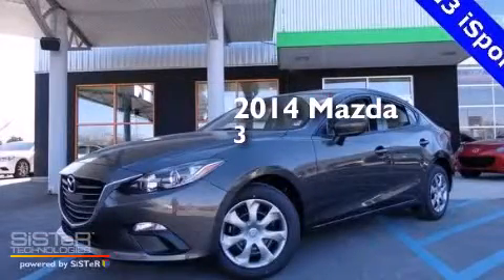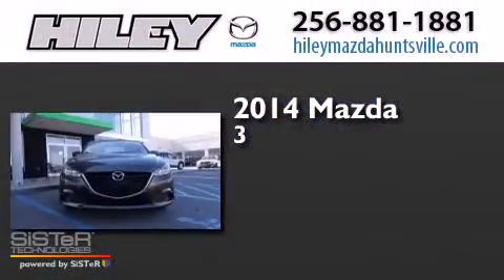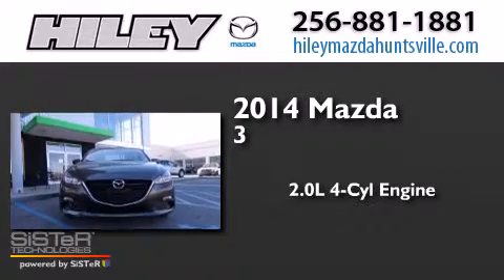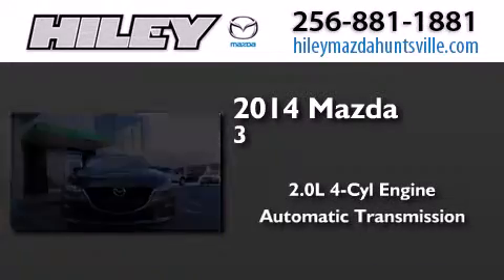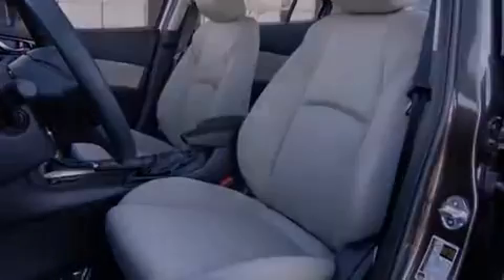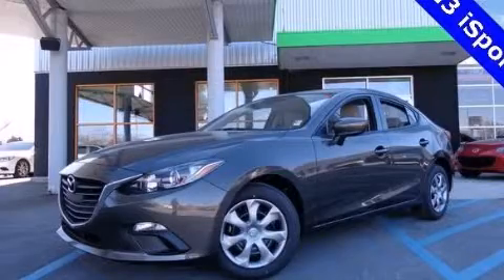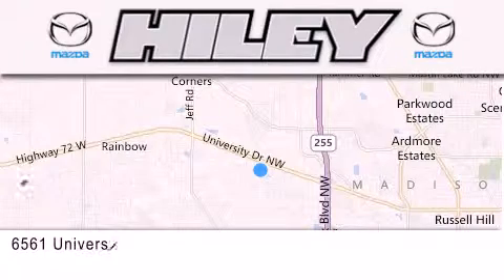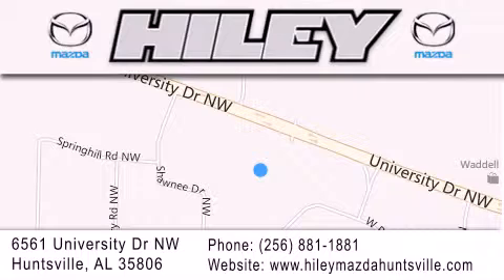2014 Mazda Mazda3 Hunstville AL 35806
We have been honored to serve the Hunstville AL area , we promise that your experience at our dealership will exceed your expectations ! Year : 2014 Make : Mazda Model : Mazda3 Engine : Regular Unleaded I-4 2.0 L/122 Trans . : Automatic Exterior : Titanium Flash Mica Miles : 9 Interior : Sand Stock : M4208 Hiley Huntsville (VW, Mazda, Audi) 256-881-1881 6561 University Dr NW Hunstville , AL 35806